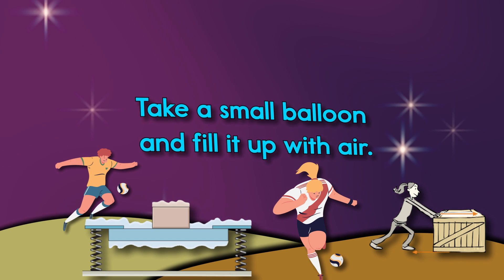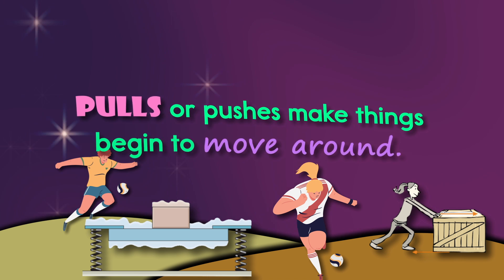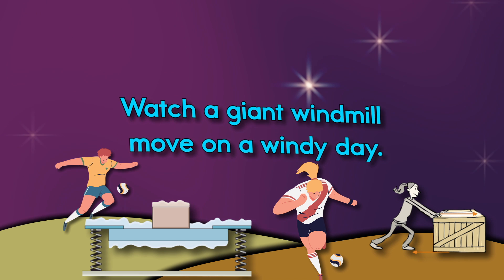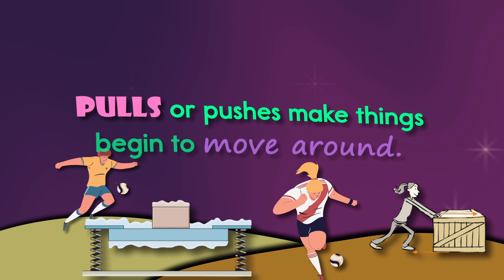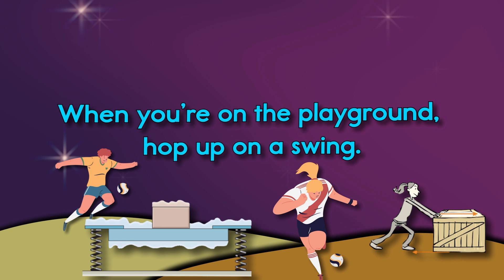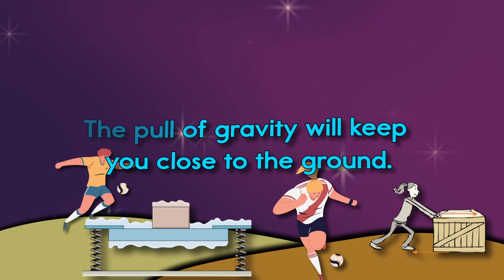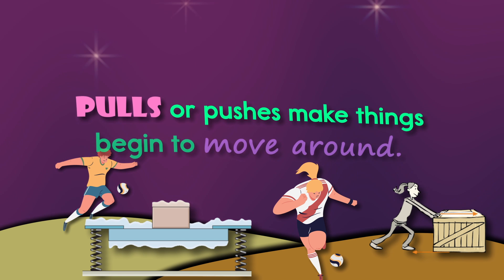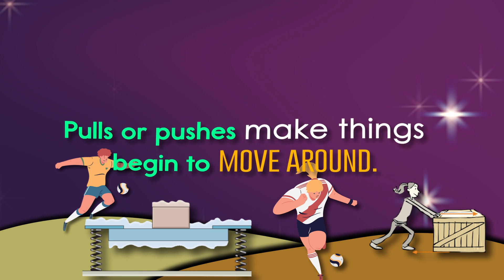Forces Begin To Make Things Move - A Twin Sisters® Song With Lyrics!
Forces make things begin to move. Forces can also make things slow down. A special force called "friction" helps keep things from slipping and helps things slow down. When you're riding your bike, friction keeps the wheels from slipping when you go around a sharp curve. Kids will enjoy following along word-for-word with the lyrics to this song and stay engaged and entertained while learning. Learning with music is easy and fun and a proven way for children to learn basic skills.